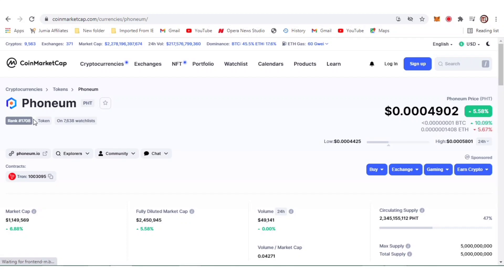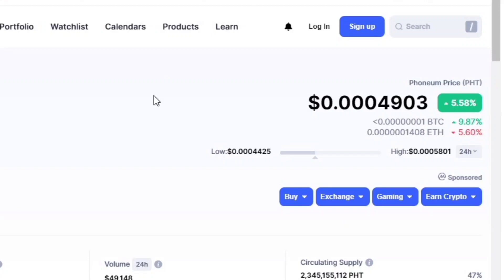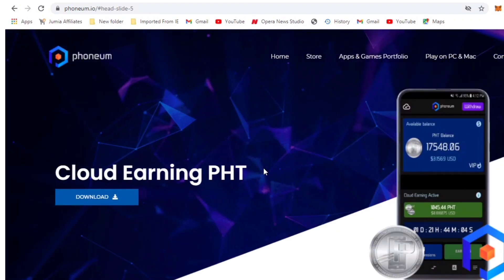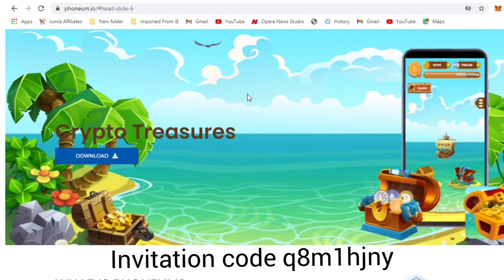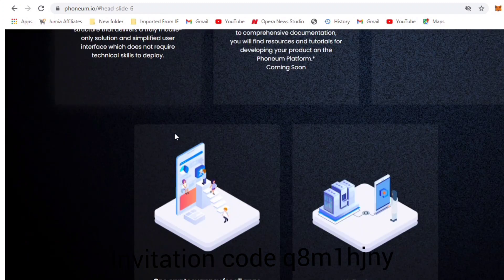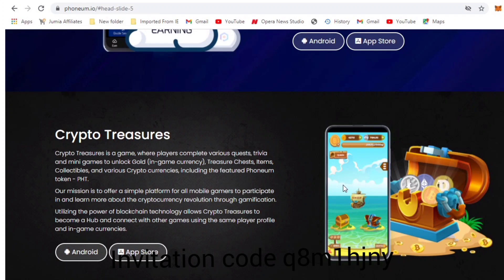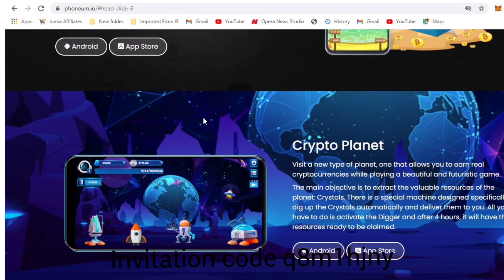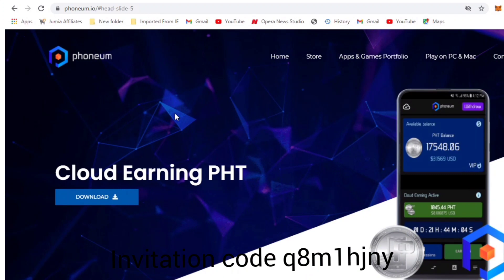How I Made $4 Free From Phoneum Mobile Cloud Mining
To make money online without start up capital watch the video below and thank me later 👇👇👇
Slooreviews is available on Whatsapp, Facebook, Twitter and Telegram..